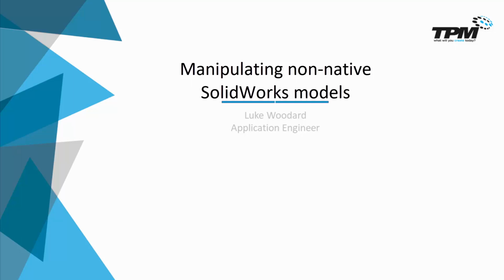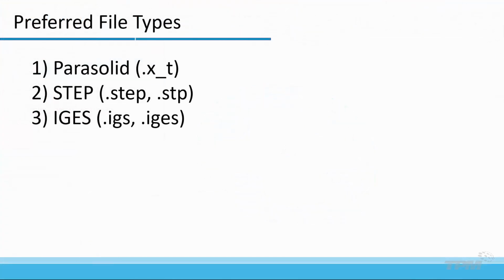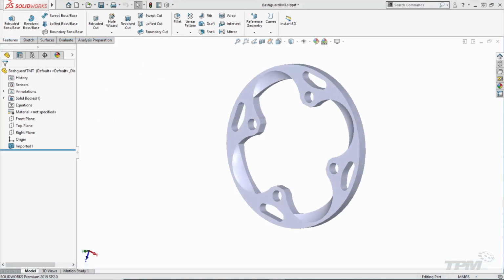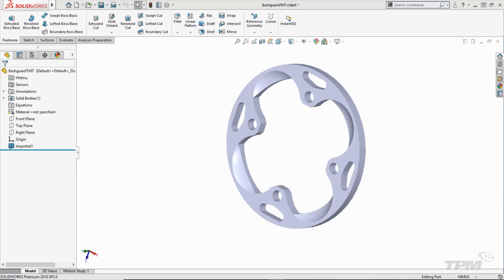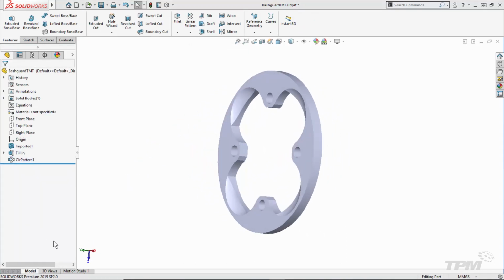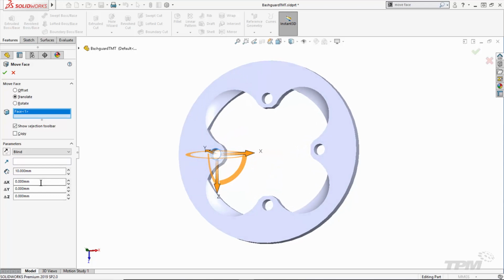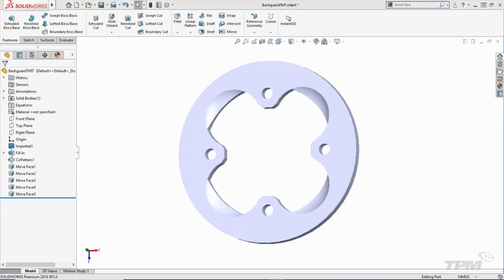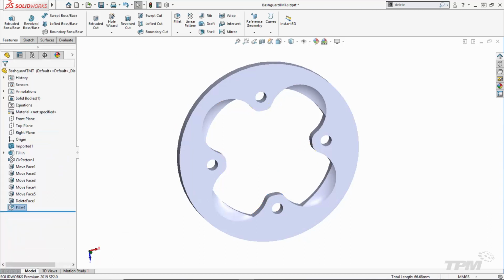Never Remodel In Non-Native SOLIDWORKS Again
For this week’s video, we look at how to use direct editing methods to manipulate models imported into SolidWorks.